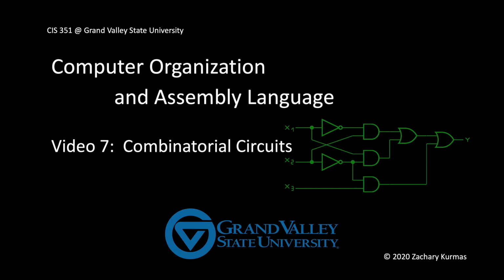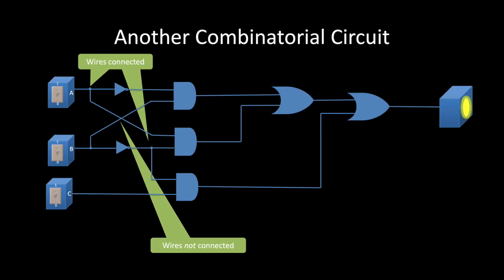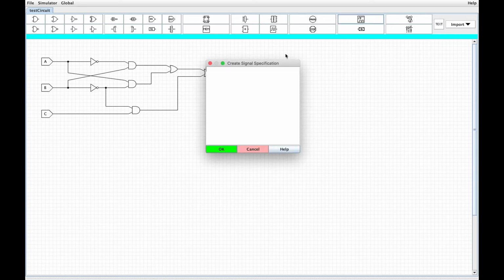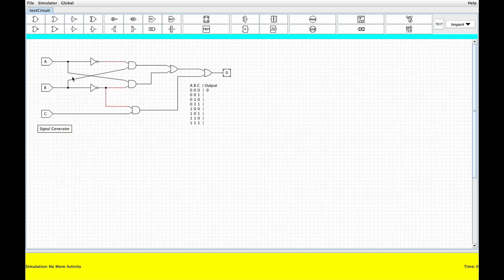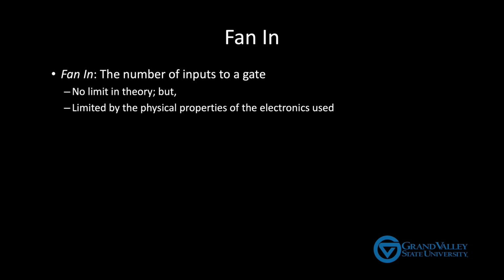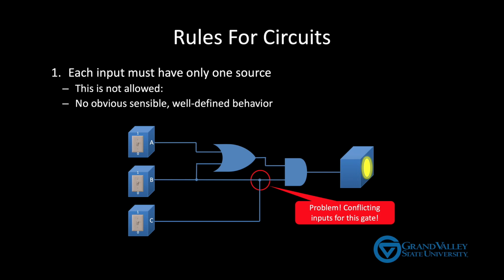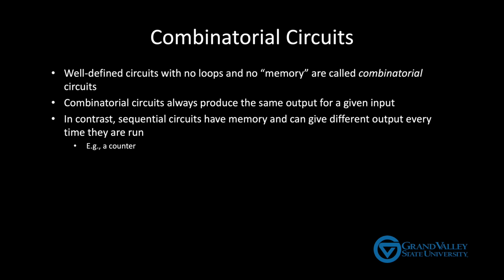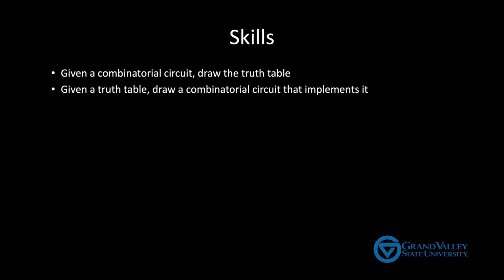CIS 351 Video 7: Combinatorial Circuits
The basics of combinatorial circuits (what a combinatorial circuit is, how to trace the behavior of a combinatorial circuit, and rules for combinatorial circuits).